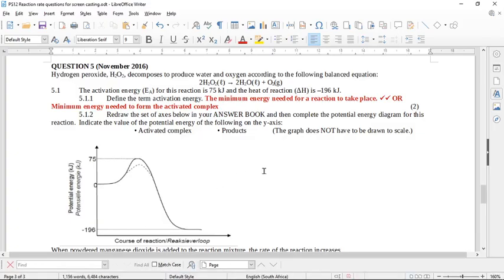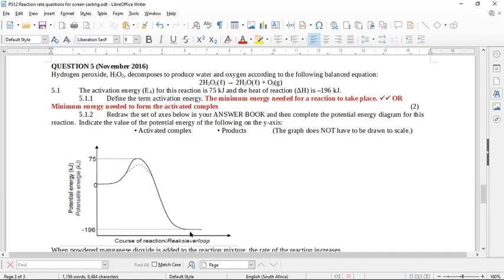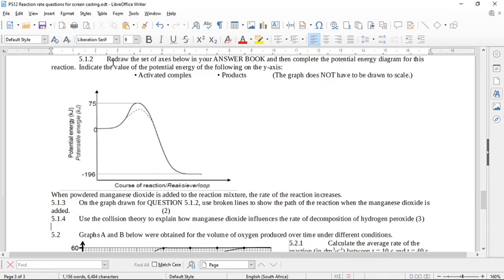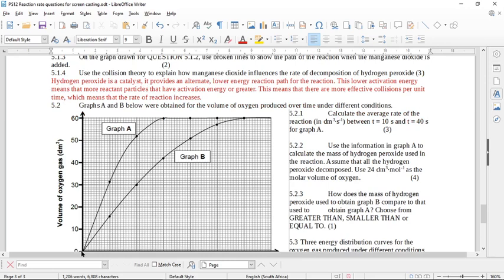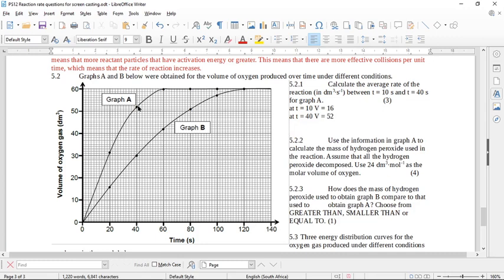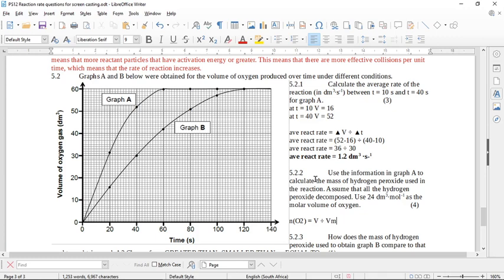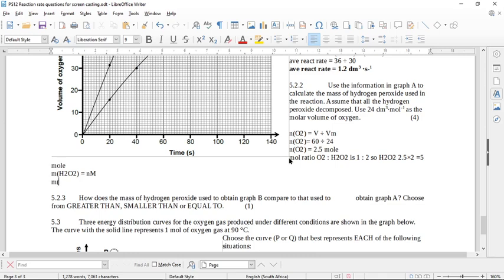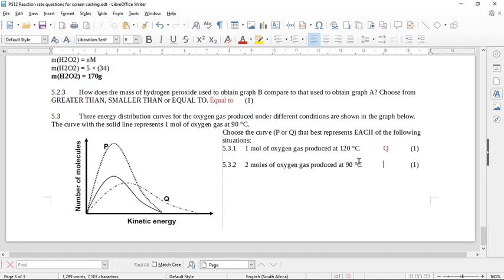Nov 2016 Qn5 Reaction Rate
Draw an energy diagram, find rate of reaction from a graph and interpret a Maxwell-Boltzmann